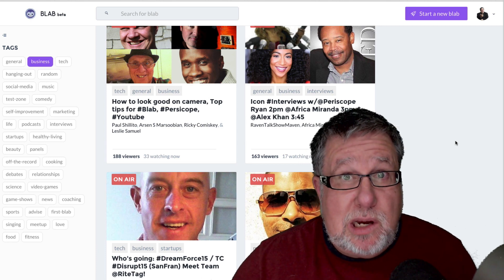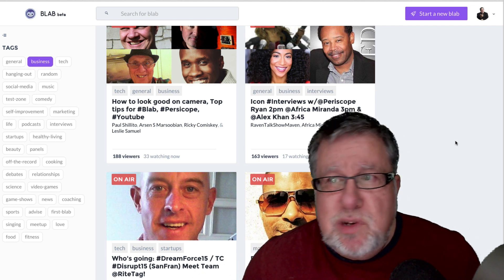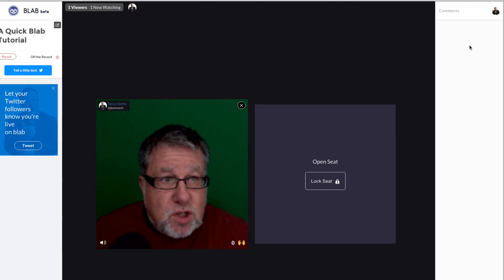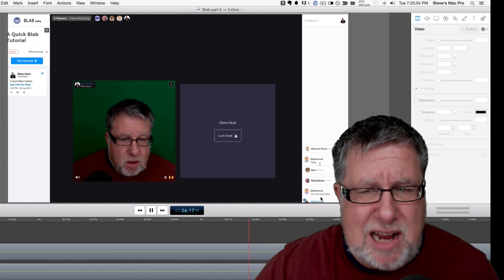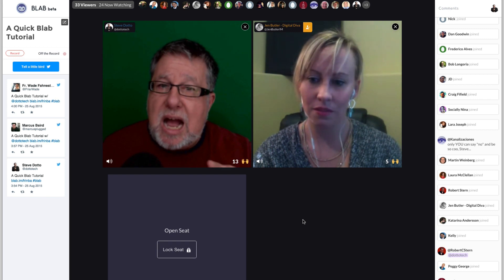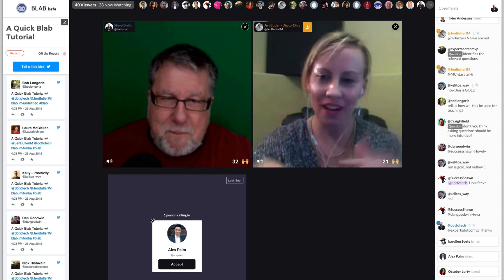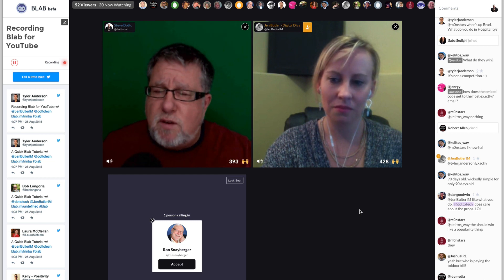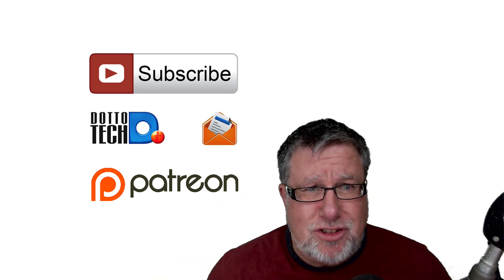Blab - Hosting a Blab-Cast *Now discontinued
Note, Blab has ceased to exist, it is an X-Service, it has gone to meet it's maker, it is no more.
Learn to crush it on Blab
This is a quick tutorial teaching you how to host a Blab cast.